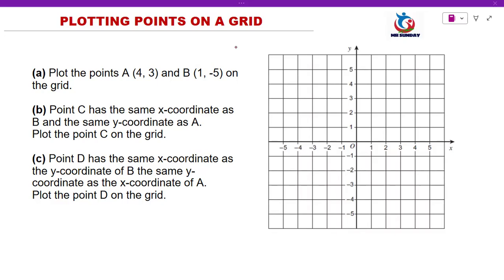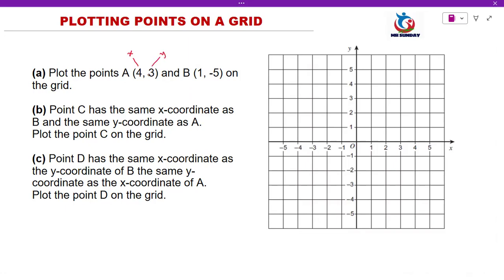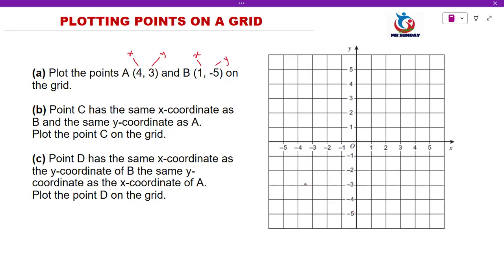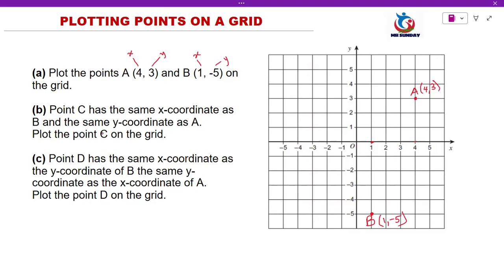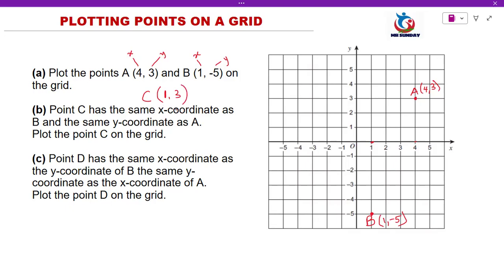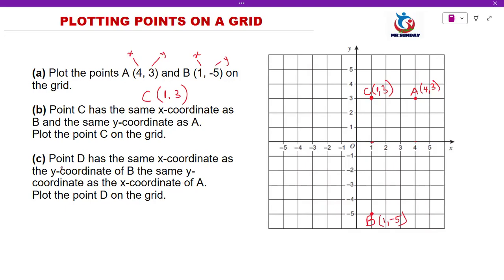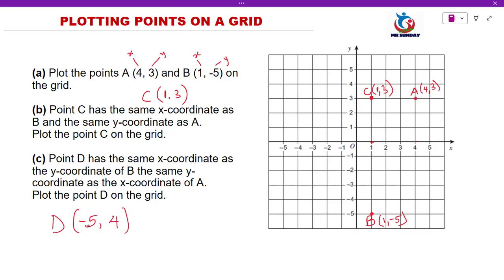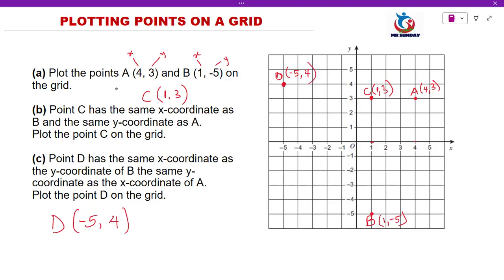PLOTTING SPECIFIC COORDINATES ON GRID | Maths Solutions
Plotting Coordinates on a Grid:
1. Understand the Ordered Pair: (x, y)
    - x = horizontal movement from the origin (0, 0)
    - y = vertical movement from the origin

2. Direction Based on Signs:
    - Positive x = move right
    - Negative x = move left
    - Positive y = move up
    - Negative y = move down

3. Plot the Point: Move according to x and y values, then mark the point with a dot (•).

Example:
For (3, -2):
- Move 3 units right (positive x)
- Move 2 units down (negative y)
- Mark the point at (3, -2).

This method helps accurately plot any point on a coordinate grid!